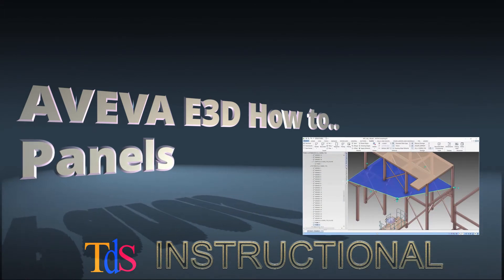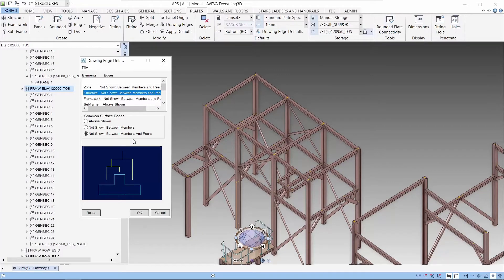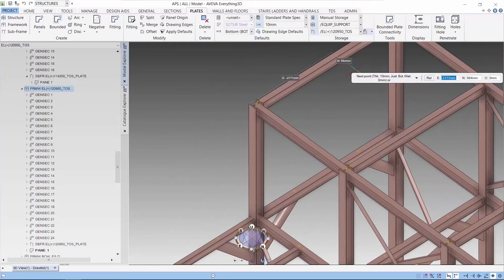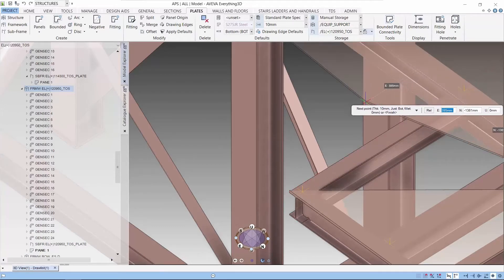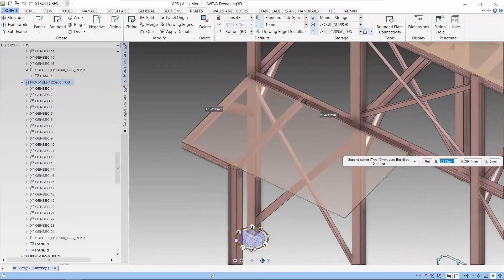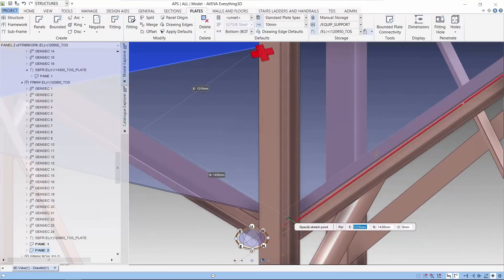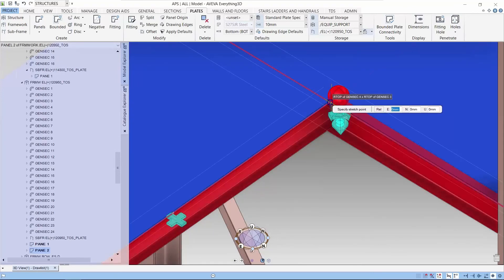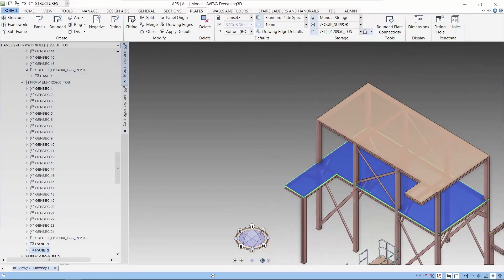AVEVA E3D - How to create steel panel in E3D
In this video, we introduce a guided tutorial on how to create steels panels in E3D on multiple points as well as using rectangular panels and modification of the points using Grips.

TDS provides training and services for Support creation in E3D or any customisation.
With more than 100 years of design, modelling and development using AVEVA 3D Plant design software between our team, you will be satisfied with what we can do. We have support EPC worth more than US 1.5 billion in 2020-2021 .

Aveva E3D - The world's most advanced and powerful 3D engineering design software for process plants, marine and power industries. It rapidly generates accurate drawings and reports, reducing costs and maximizes efficiency of projects.